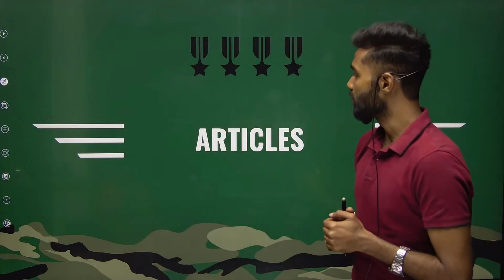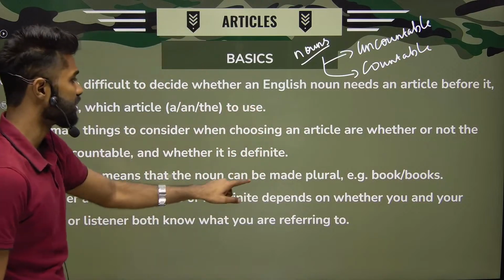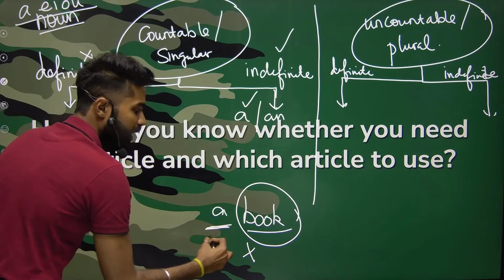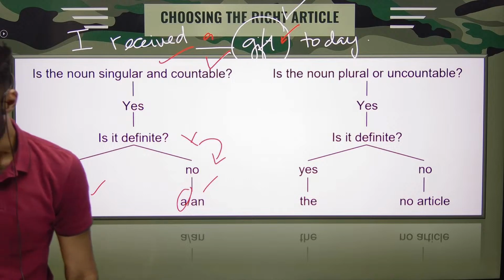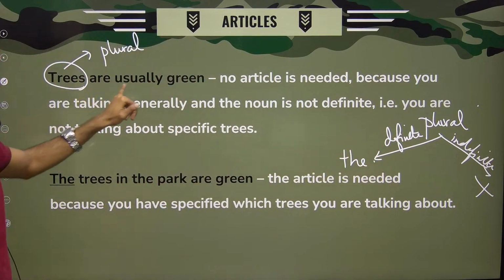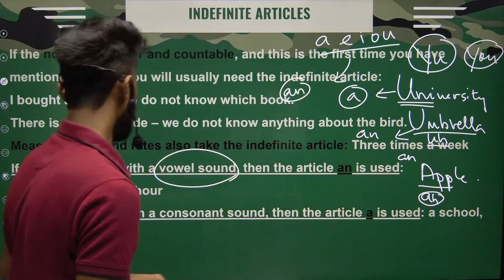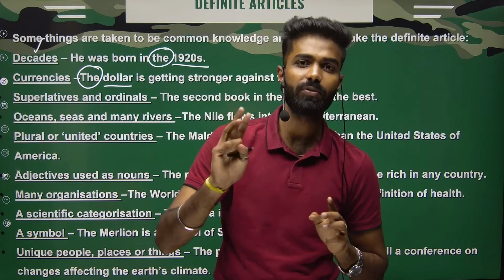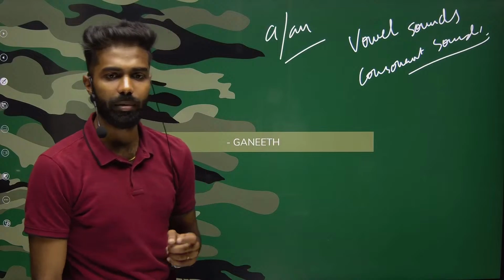English 09:Articles for CDS/CAPF YODDHA 1.0 I SAVDA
English 09:Articles for CDS/CAPF P1 YODDHA 1.0 by Ganeeth Sir.

Join SAVDA to crack your IBACIO/CDS/AFCAT/CAPF EXAM.

Upcoming Offline courses:
  IBACIO BATCH - ONGOING
• CAPF Foundation BATCH— Feb (INDIRAPURAM CENTRE)
• CDS Foundation Batch— Feb (INDIRAPURAM CENTRE)
• CDS + CAPF Batch— Feb (INDIRAPURAM CENTRE)
• Combos available

All the offline courses will be available ONLINE ALSO.

Leave your questions and thoughts in the comments below – our team is here to assist you on your journey to success.